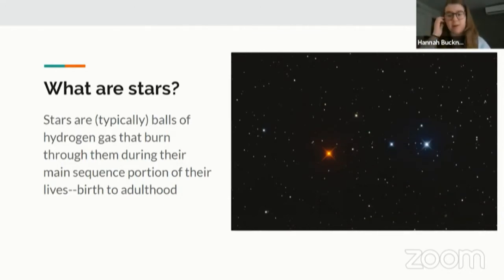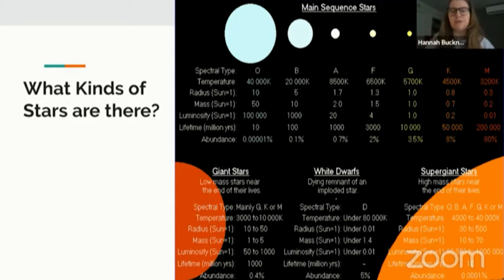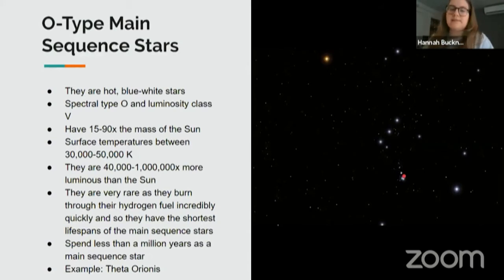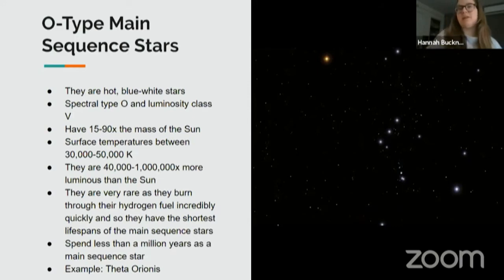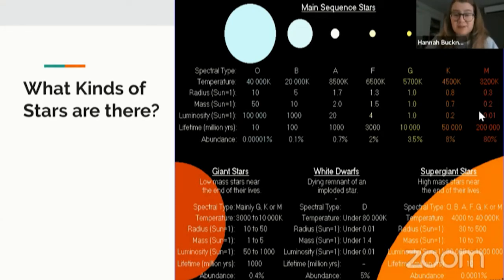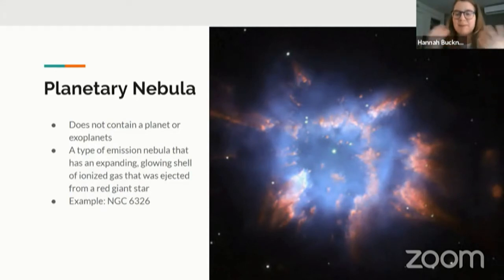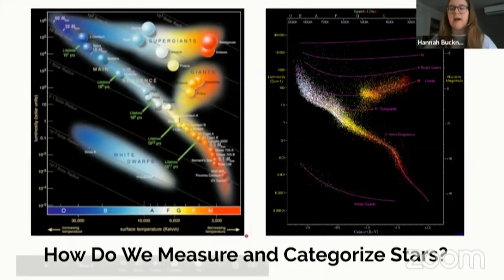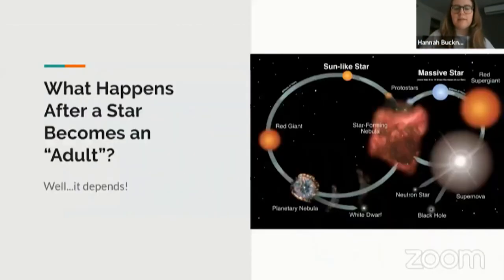"Lifespan of a Star" with Hannah Buckner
This class is best for students in 6-8 grades. What exactly is a star made of? Where do they come from? What happens when a star "dies"? The lifespans of stars are varied and explosive! Stars come from humble beginnings and make way for numerous stellar bodies to exist. We have lived next to a star since our creation and yet we were not able to answer these questions until recently. In this class, we will study stars from their births to their deaths and the theory of stellar evolution that dictates the outcomes.

NGSS Standards: MS-ESS-1, MS-ESS-2, and MS-ESS1-3